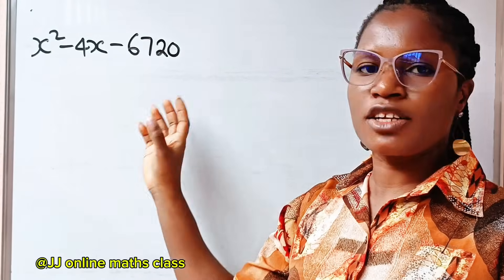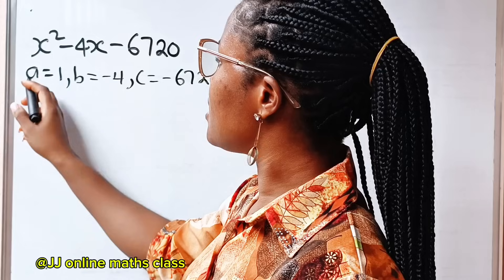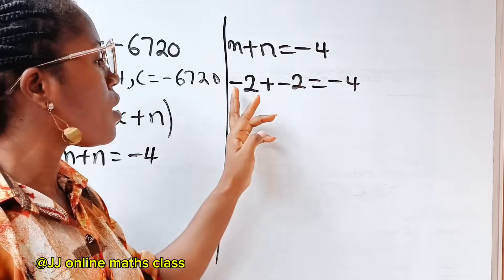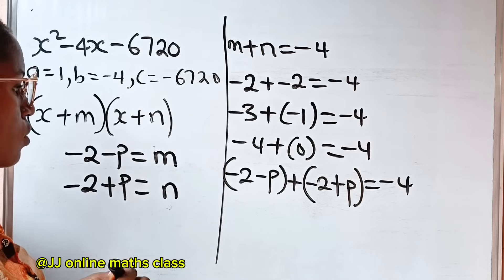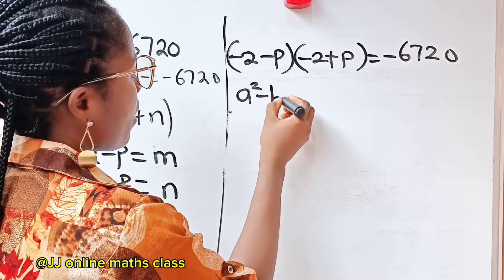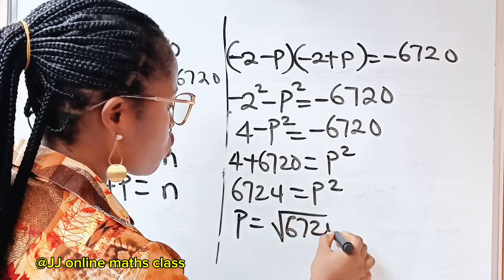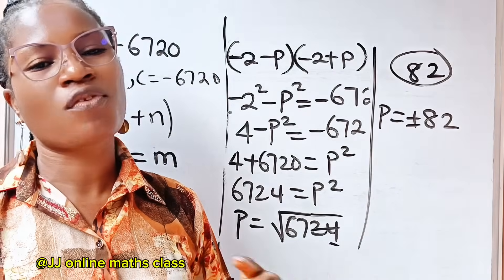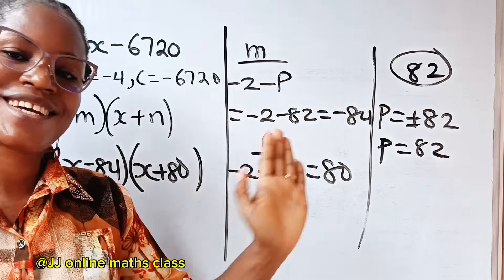A Nice algebra factorisation math problem | New method| solve for x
A Nice algebra factorisation math problem solved with a new method that doesn't involve guessing of factors.